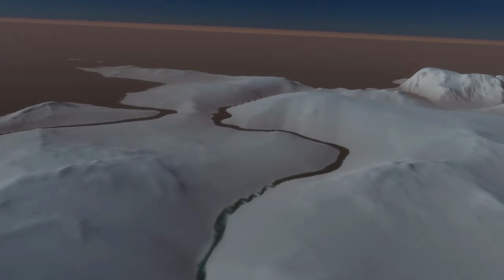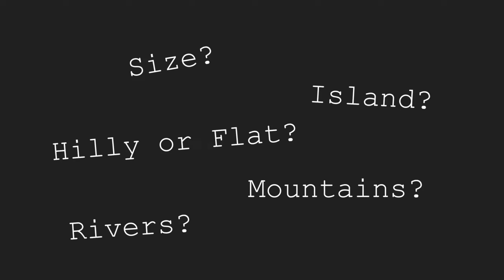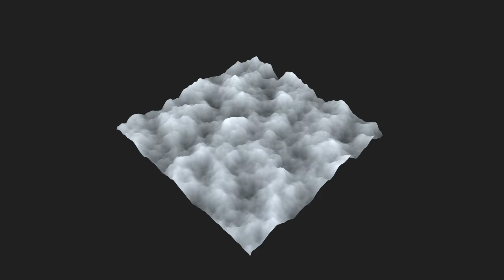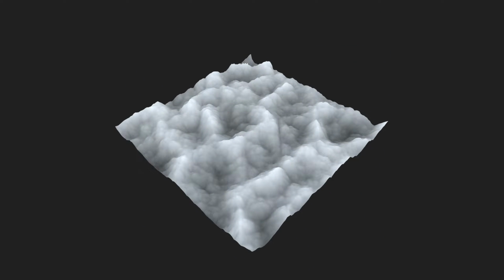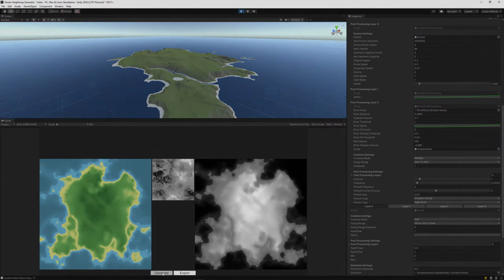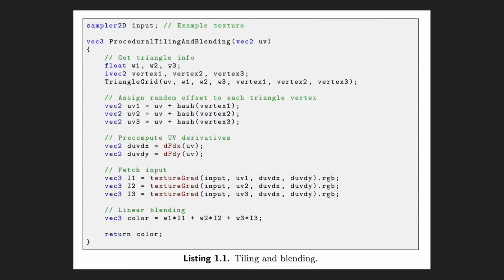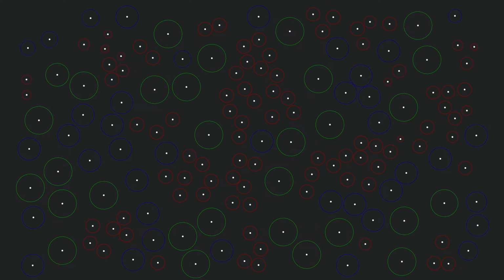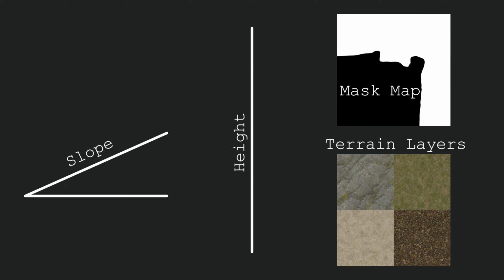Procedurally generating an ENTIRE open-world map for my game!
In this third devlog instalment I share the process behind the game development process for my indie game called Rift Division. Rift Division is a FPS multiplayer domination survival game set on an island along the mid Atlantic ridge. This devlog will share the process behind game dev in the Unity game engine. This development log will cover the major changes I have made over the past month and how I have procedurally generated an entire open world map, just using code!

CHAPTERS:
0:00 Introduction
0:11 Map Requirements
0:52 Procedural Generation
1:21 Perlin Noise
2:06 Making the Map into an Island
2:23 Ridged Multifractal Noise
2:41 Voronoi Noise
3:11 Generating Rivers
3:43 Final Touches for the Terrain
4:09 Heightmap Results
4:21 Texturing the Map
4:52 Stochastic Texturing
5:26 Adding Trees
5:47 Poisson Disc Sampling
6:05 Variable Radius Poisson Disc Sampling
6:39 Adding Grass and Details
7:07 Final Showcase
7:40 Outro